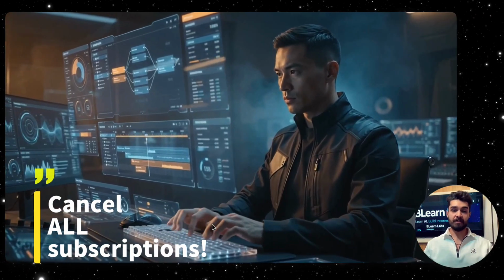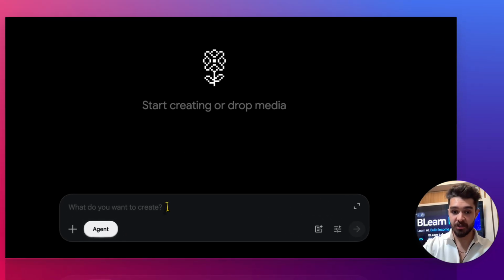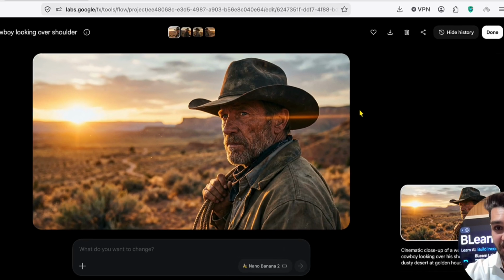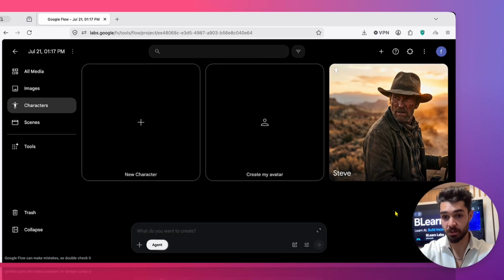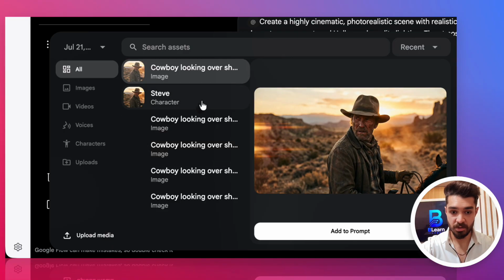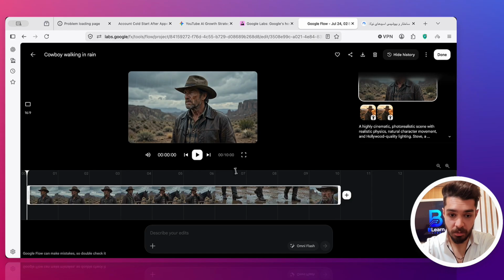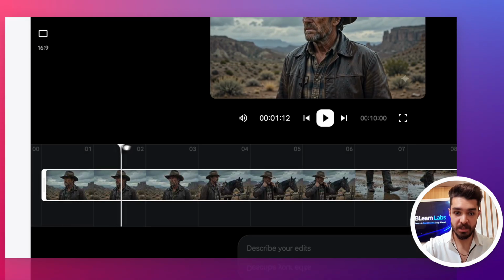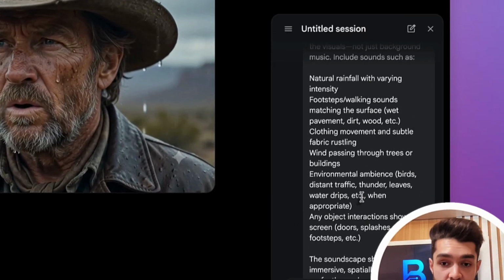This New Free Google AI Changes Everything... (Google Flow)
🎬 Google Flow Tutorial: Create Hollywood-Quality AI Videos for FREE (Beginner Guide)

Forget paying for expensive AI video tools (0:06). Google just released Google Flow, a completely free Hollywood-quality AI video generator (0:06).

In this step-by-step Google Flow tutorial, I'll show you how to master cinematic prompt engineering, achieve 100% character consistency, and generate native AI audio using Veo 3.1 (0:22).

In this video, you'll learn how to:

✅ Create cinematic prompts that generate professional-quality scenes
✅ Keep AI characters consistent using the Ingredients feature
✅ Generate realistic sound effects and native AI audio with Veo 3.1
✅ Build complete storyboards inside Google Flow
✅ Export high-quality videos ready for YouTube, social media, or commercial projects

Whether you're a content creator, filmmaker, marketer, or a complete beginner, this tutorial will help you create professional AI videos faster than ever.

📌 FREE Google Flow Prompt Cheat Sheet
t.me

⏱️ Chapters

00:00 Hollywood-Quality AI Video Demo
00:18 Why Google Flow Changes Everything
01:30 The 5-Part Cinematic Prompt Formula
02:30 Character Consistency with Ingredients
03:40 How to Make Your First Video with Google Flow
03:50 Export Settings & Commercial Use
04:17 Free Prompt Cheat Sheet & Final Tips
05:40 Storyboard Studio & Native AI Audio

🛠️ Tools Used

• Google Flow
• Veo 3.1
• Gemini

🚀 About BLearn Labs

BLearn Labs helps creators, entrepreneurs, and professionals master AI through practical tutorials, real-world workflows, and the latest AI tools.